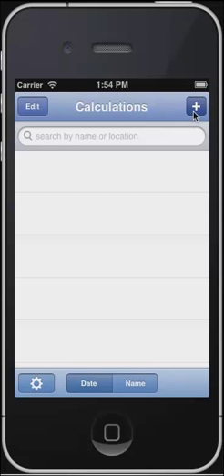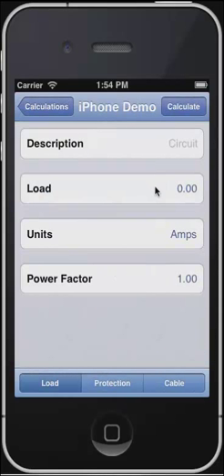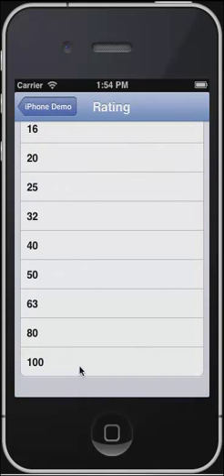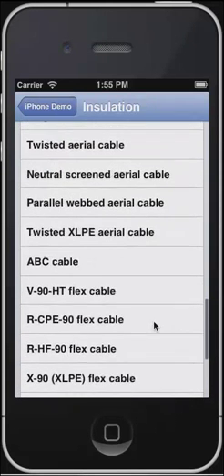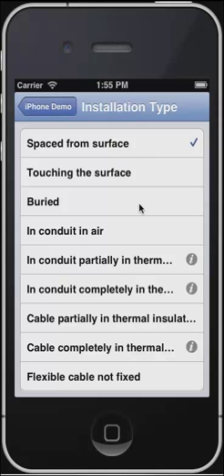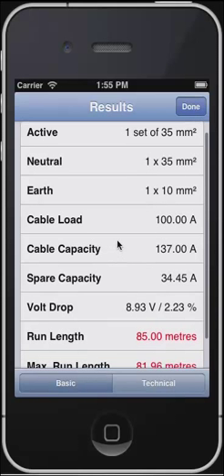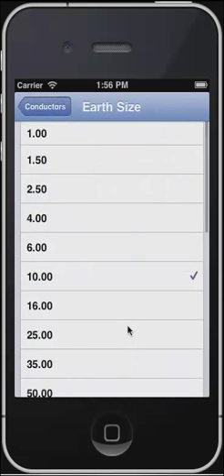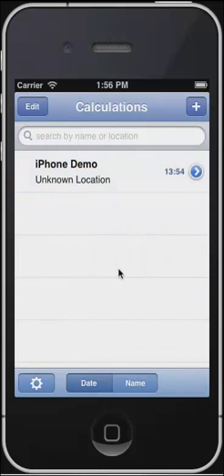PowerPac Mobile iPhone, iPad & iPod Presentation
PowerPac is Australia's leading software for doing the complex electrical calculations based on Australian Standards AS3008.1:2009 & AS3000:2007 and now it's available on iOS.